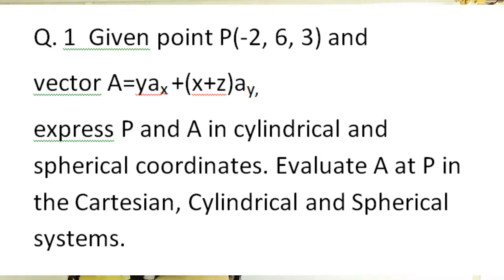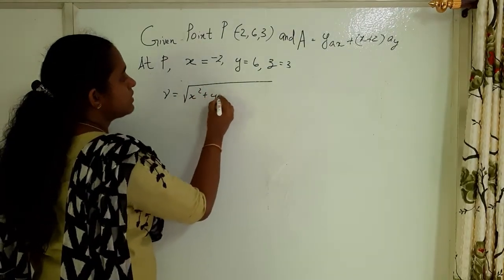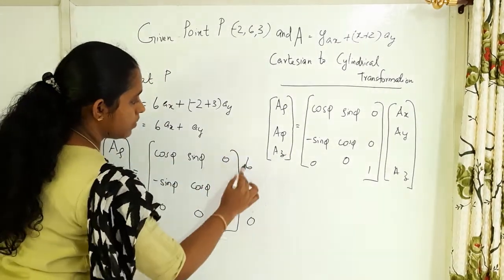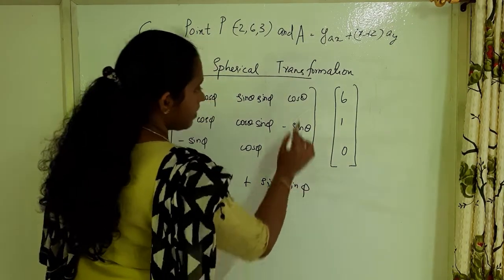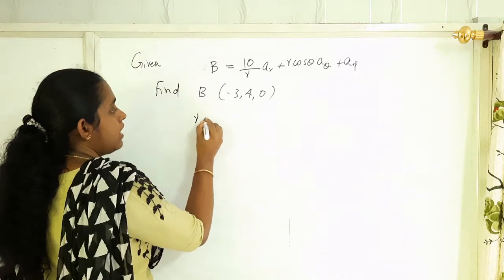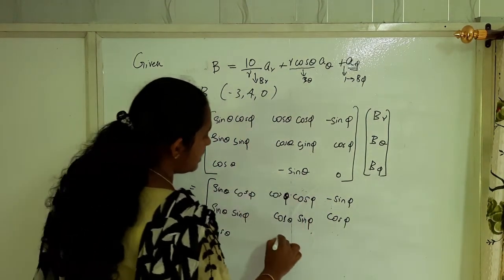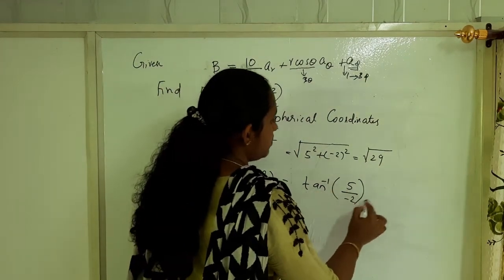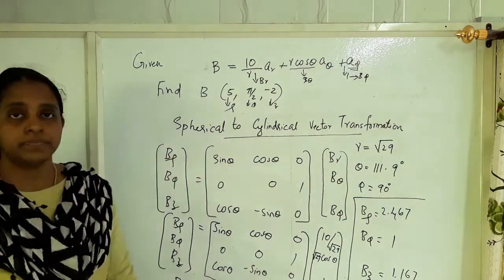Problems of coordinate transformation